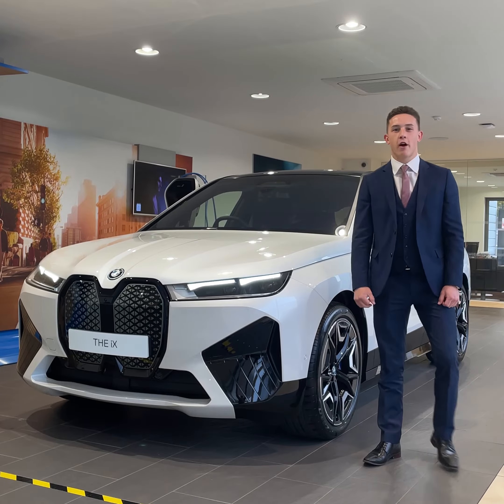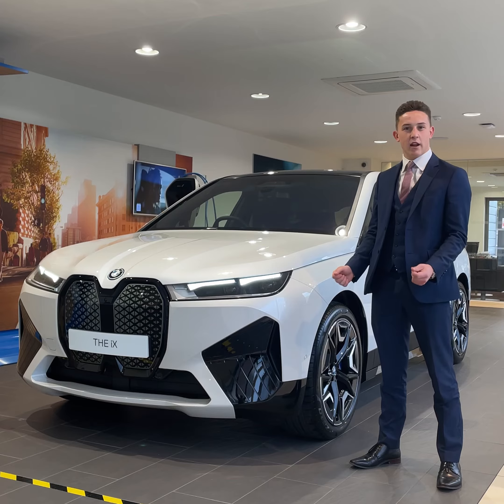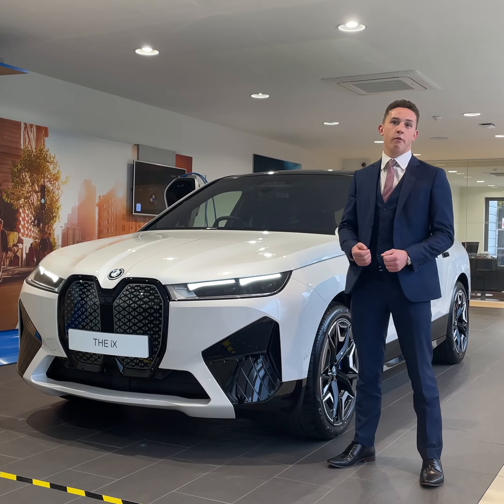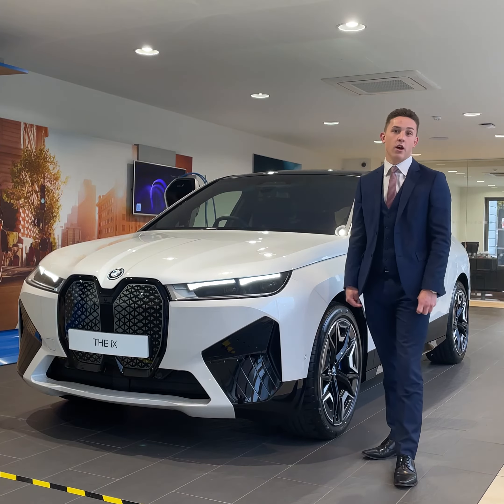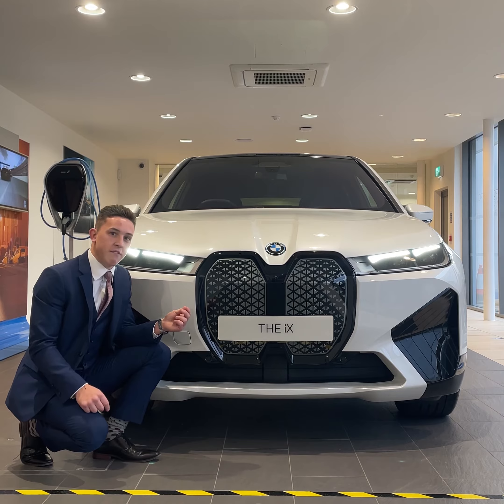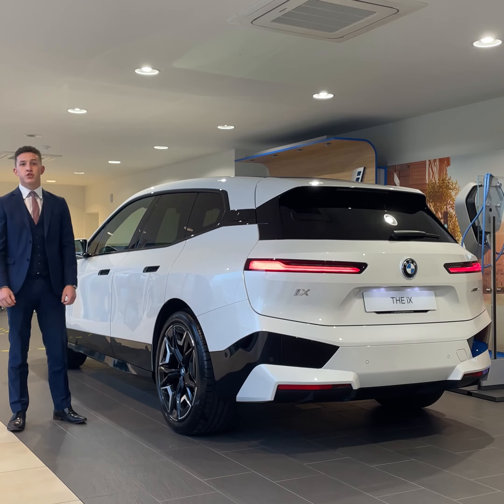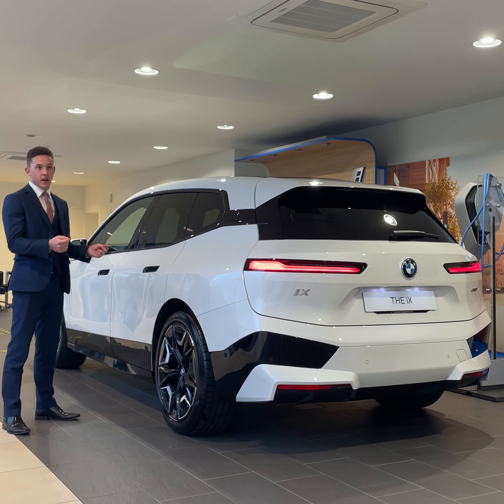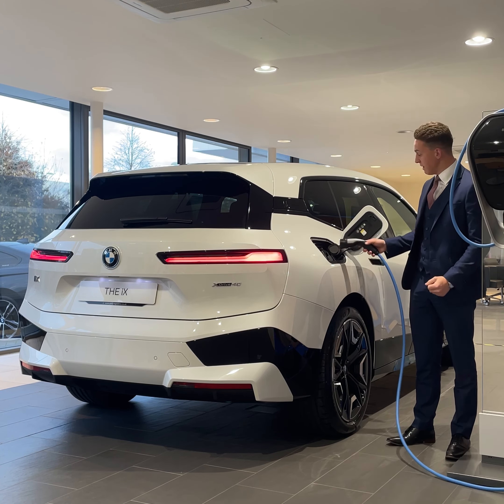BMW iX: Some surprising facts?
Introducing the new iX, the minimalistic yet intelligent all-electric Sports Activity Vehicle. With an impressive range and delivery on power, the iX offers a courageous, modern presence.